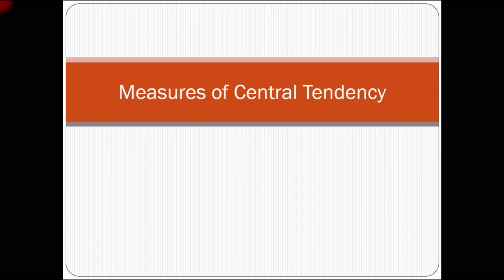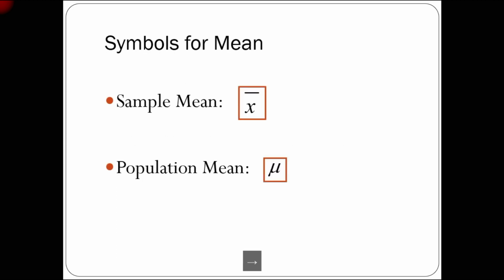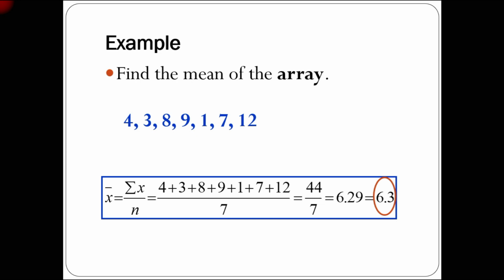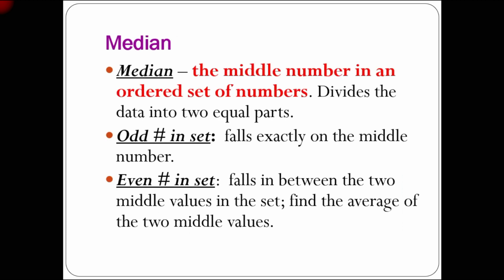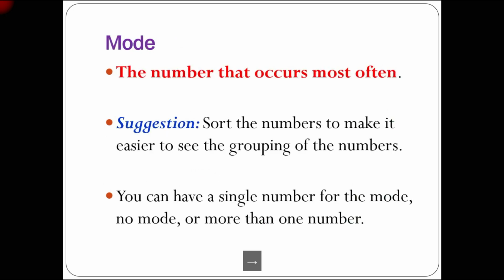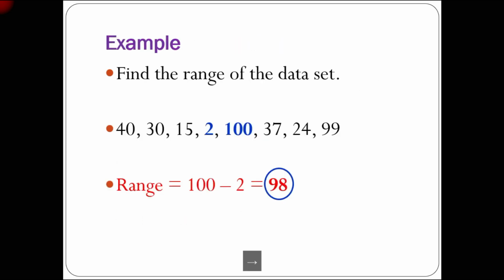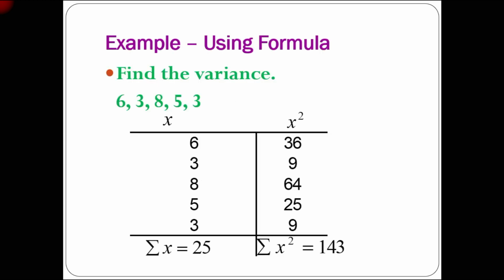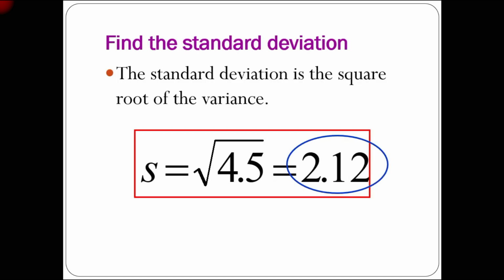Measures of Central Tendency and Variability